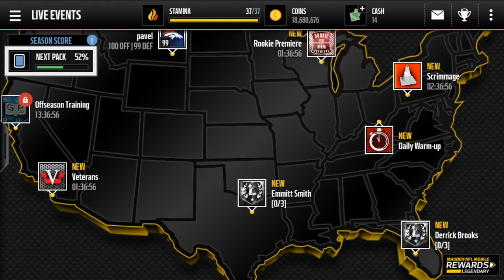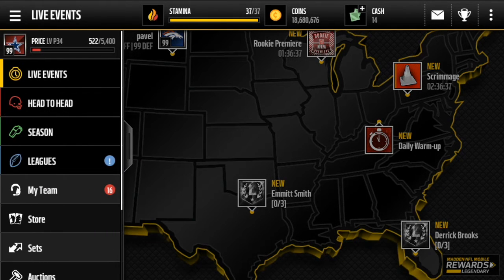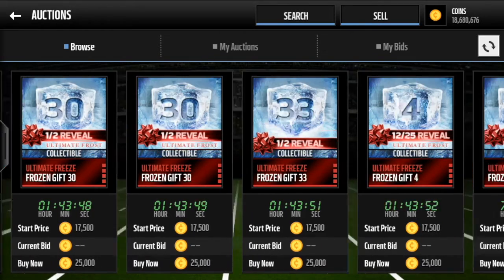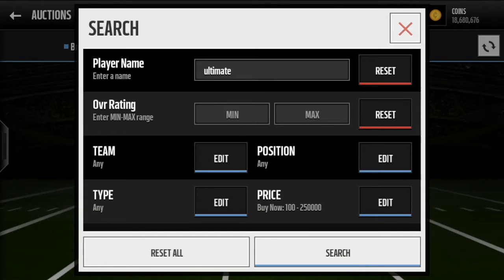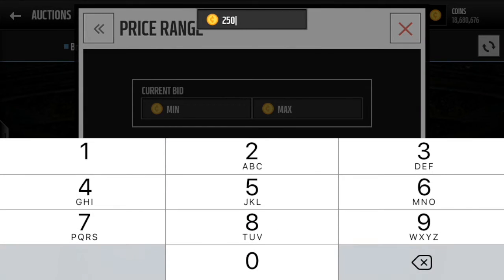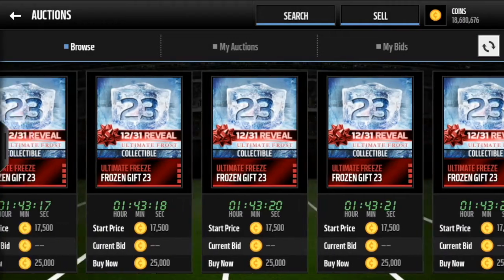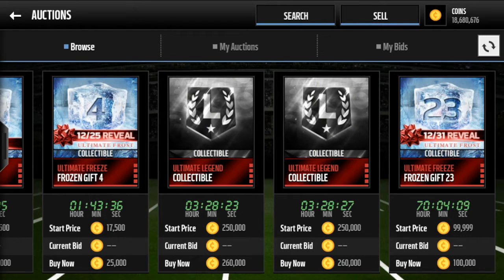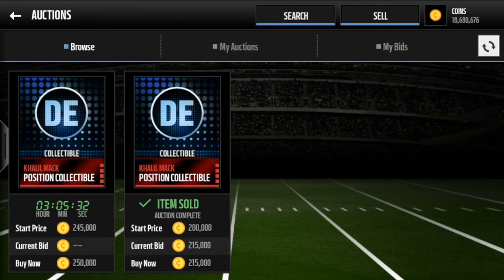MAKE MILLIONS PER HOUR!! (WORKING) | How I Made 20 MILLION - Madden Mobile 16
Intro - Versace - By: Migos
Outro - Versace - By: Migos